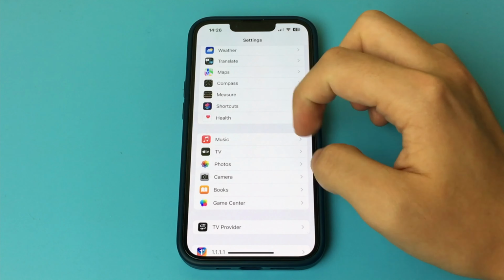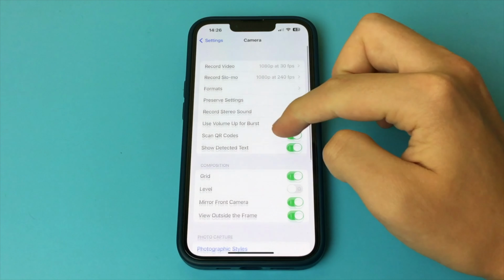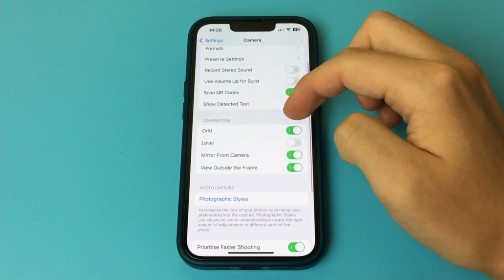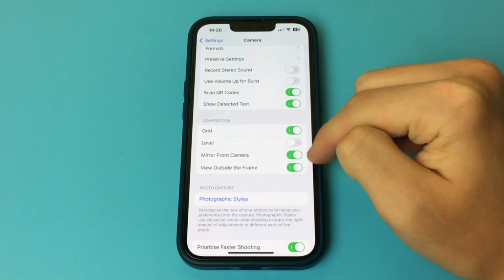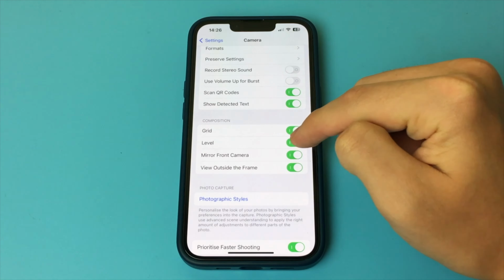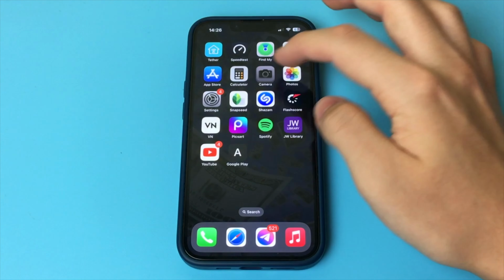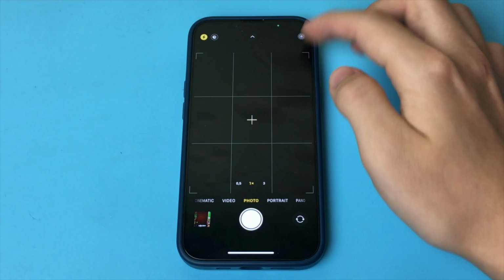How to Enable Level in Camera on iPhone | New Camera iOS 17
In this video, I showed how to turn on the level in the camera on the iPhone